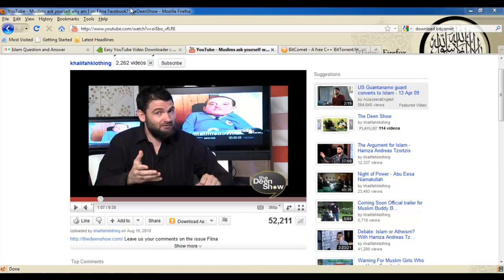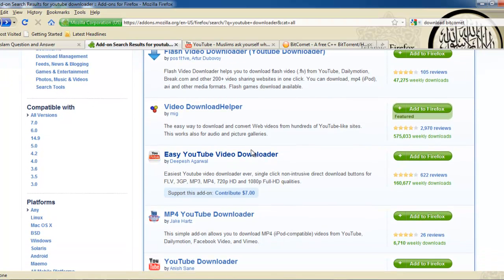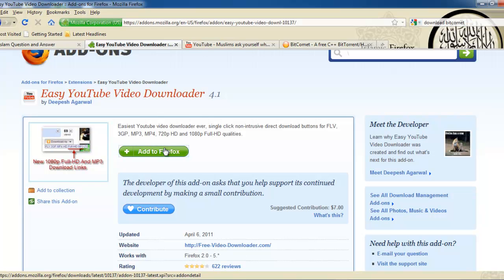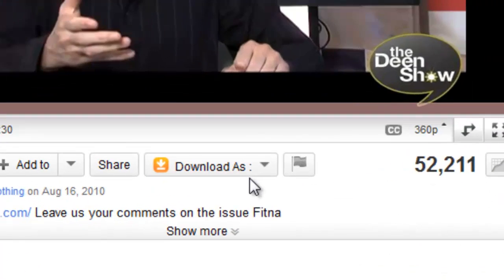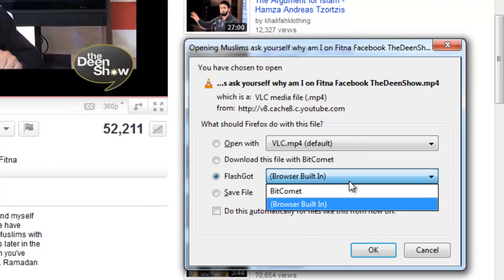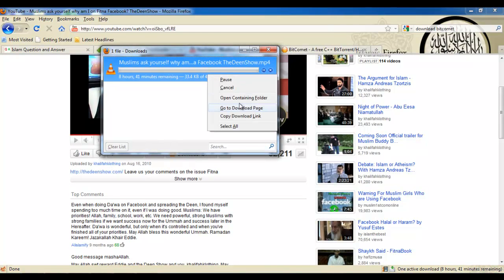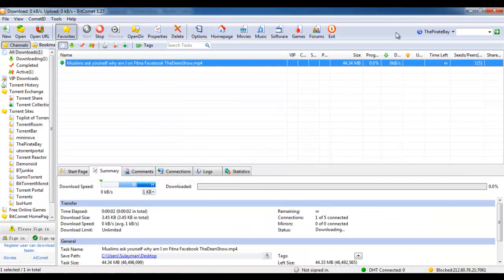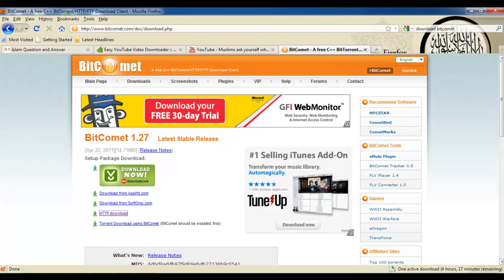[how to] Download Islamic videos from youtube-EASY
Download any Islamic video from youtube with just a few clicks.

PLEASE do not use any of my tutorials to download immoral stuff etc.

Any questions, send a msg or post a reply.